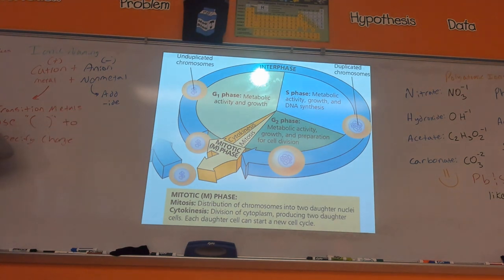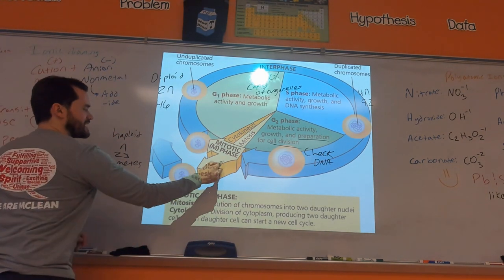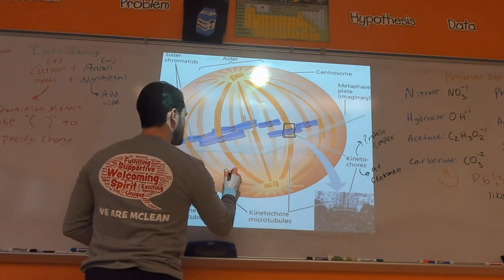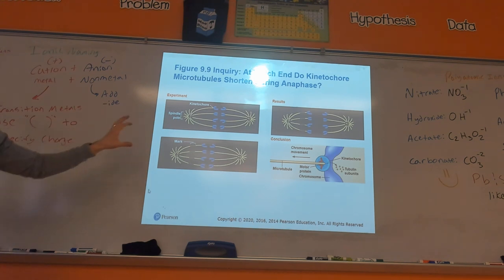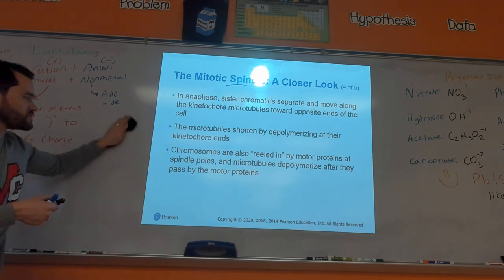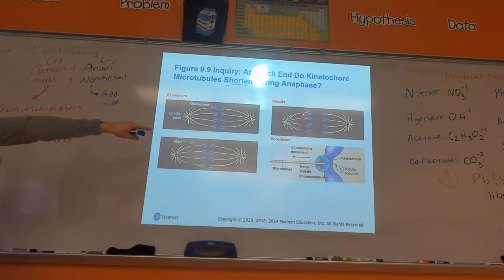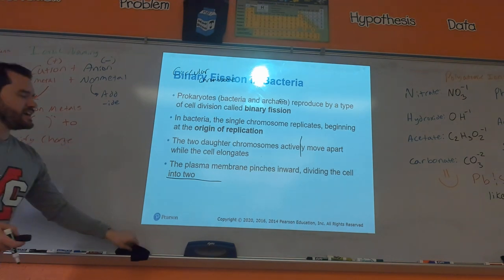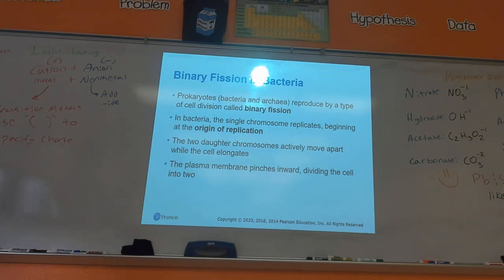9.2b: Mitotic Spindle